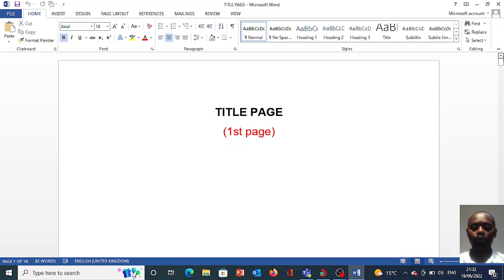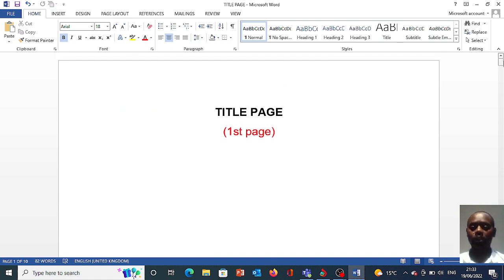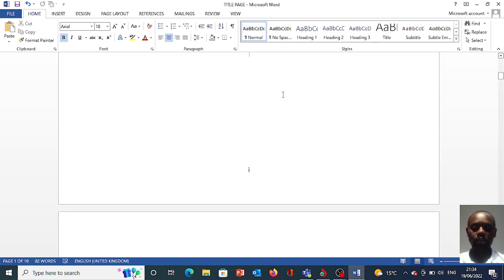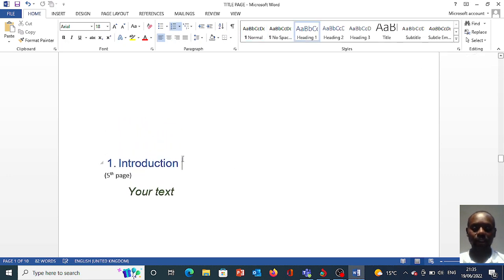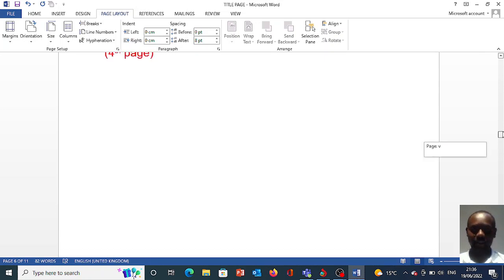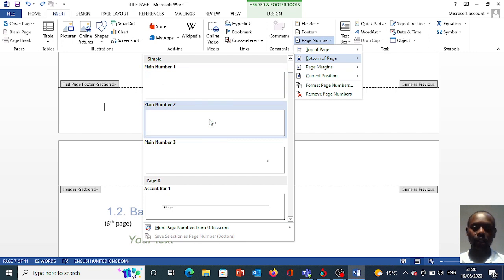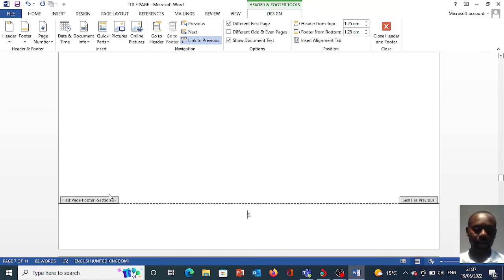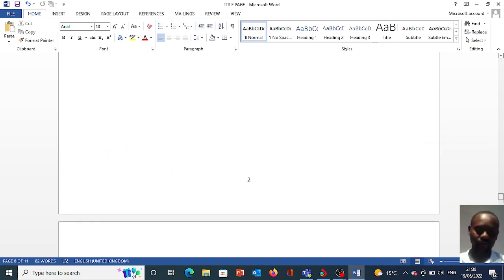How to insert roman numerals and numbers in word document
learn how to insert both roman numbers and numbers in your thesis, project or report. You will also know how to make a section break and to change from different number formats.